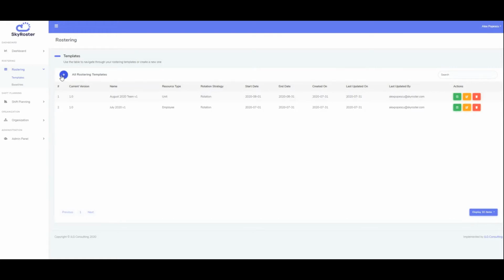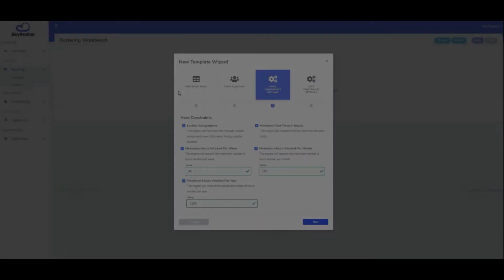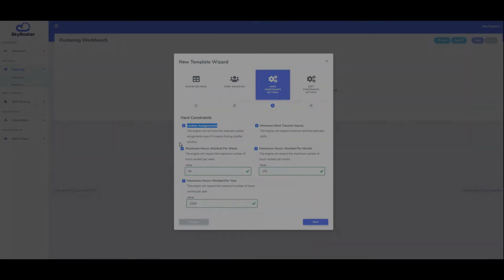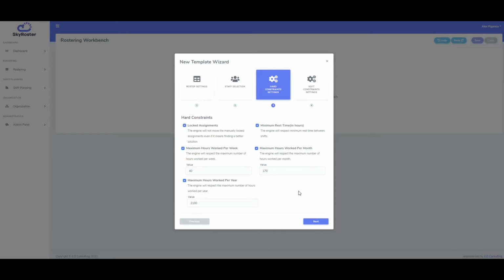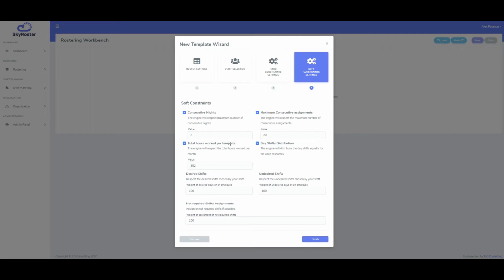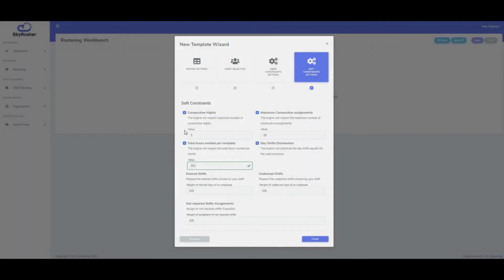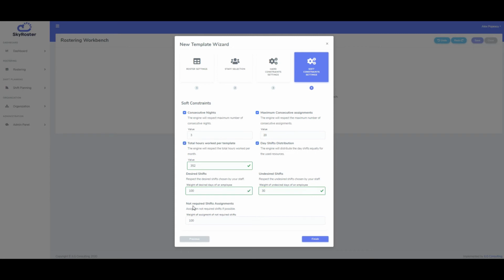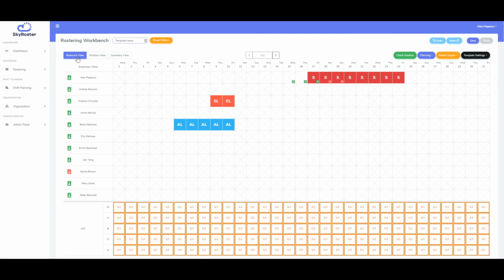SkyRoster Training Video 13: Hard and Soft Constraints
Hard and soft constraints

Welcome to a new SkyRoster training video!

Today we’ll continue the video we have started last week about the creation of a new draft roster by completing the last two steps in the template design wizard.

Just a short recap – we are creating a new individual roster with shift pattern and we’re selecting all employees from this unit.

Next, we need to configure the hard and soft constraints based on which the optimum solution will be computed by the Roster Engine. Before we jump into this, it’s useful to get an idea about how the Roster Engine works, so go ahead, pause this video and take a look at the one called “What is SkyRoster?”, which you can find in the SkyRoster youtube playlist.

Alright, welcome back. So, as you’ve seen in that video, SkyRoster is using a powerful constraint-based engine, which translates business rules into hard and soft constraints with associated scores. Then, the Roster Engine’s job is to compute the solution with the highest score from the millions of possible combinations. In this process, the Roster Engine will always fulfil hard constraints and will work to fulfil soft constraints as much as possible.

Alright, let’s take a closer look at these rules, analyse what they mean and how to use them. The third step in the template design wizard is covering the hard constraints.

Let’s take them one by one.

The “Locked assignments” rule will tell the engine to keep the shift assignments which were added manually by the planners, even if a better solution can be generated when moving them. Basically, if the planner assigns some shifts to staff members, lock them and then start a solving process, if this rule is enabled, then the Roster Engine will have to build the working schedule around those manually assigned shifts.

Next, the “Minimum rest time” will instruct the engine to enforce the rest time between every two consecutive shifts. The rest time parameter is called “Minimum rest time after a shift” and can be configured in Shift Planning, for each shift.

The next set of hard rules, “Maximum hours worked per week, month and year”, will ask the engine to respect these thresholds of worked hours for each period. But, in order for them to be effective, the roster period must be at least equal to the period on which the corresponding rule is enabled. For example, if we create a roster for 2 months and we enable the “Maximum hours worked per year”, then this rule will have no effect, since the roster period is shorter than the one on which the rule is applied on.

Ok, let’s move on to the soft constraints now.

The “Consecutive nights” rule configures the maximum number of night shifts that can be scheduled in a row for one employee.

Similar to this one, the “Maximum consecutive assignments” rule sets the limit for how many shifts in a row are allowed for each employee.

“Total hours worked per template” will set the limit for the maximum number of hours an employee can work on the roster that will be generated.  For example, if we build this roster on 3 months, then the value for “Total hours worked per template” should be calculated as 3 times the number of hours worked per 1 full working month.

Enabling the “Day shifts distribution” will instruct the Roster Engine to take into account the fair distribution of day shifts among the rostered employees.

The next two soft constraints, “Desired and undesired shifts”, are configuring the Roster Engine to consider the days in which employees prefer to work or not. Each employee can set desired and undesired days in his calendar.

Planers can configure these rules with different scores when they generate a new roster, depending on the desired outcome.

For example, if we wish to increase employees’ work satisfaction, we can set the scored of these rules at 100, the maximum score. Or we can even set them with different values, if we want to prioritise the desired days over the undesired ones, for example.

The last soft constraint, “Not required shifts assignments”, will ask the roster engine to try and allocate more employees than the minimum number set in the manpower definition configured for this roster.

As you can already imagine, there are numerous outcomes that can be achieved by tweaking these rostering strategies, constraints and scores, from increasing the workforce efficiency, lowering costs, complying with labour regulation and fatigue management to increasing productivity, employee happiness and work-life balance.

It’s very difficult to get all benefits at once, so decision factors need to analyse carefully the vectors they want to follow and configure SkyRoster accordingly.

With all these being said, we covered the last step in the template design wizard and we’re now ready to save our draft roster. Next time, we’ll see how we can finally generate a roster solution.

Until then, stay safe and see you soon!